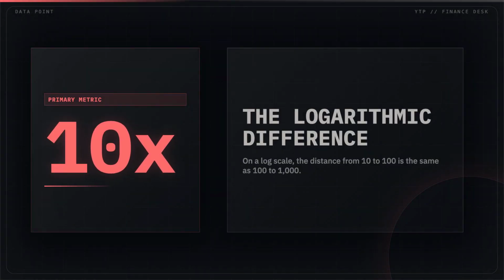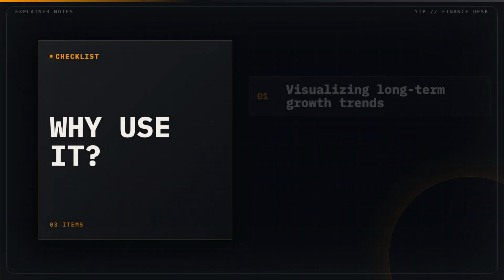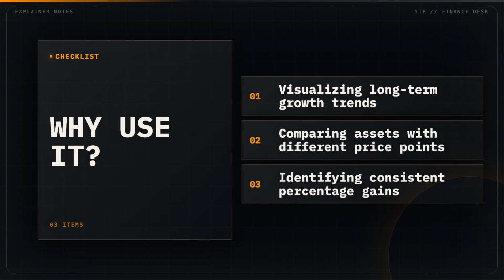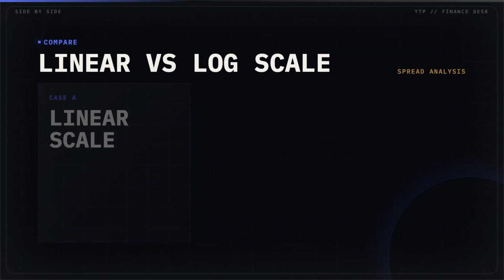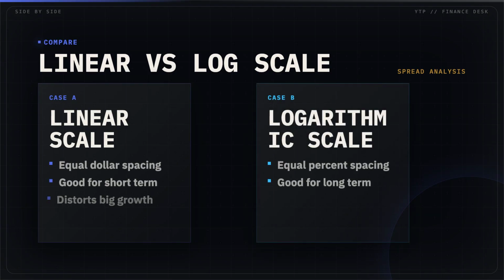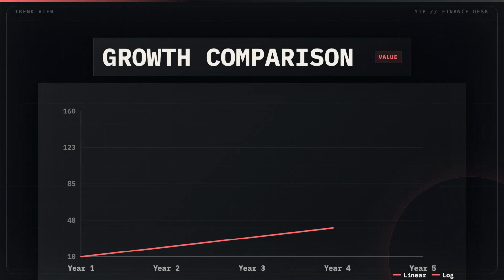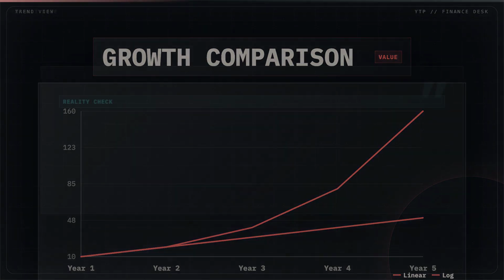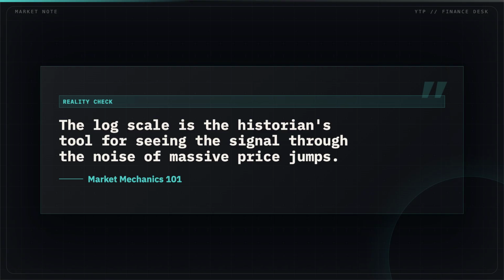Logarithmic Scale: 5-Minute Fix for Data Visualization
Are your charts hiding massive growth spikes? Learn when to use a logarithmic scale to accurately represent exponential data trends without professional tools. See the fix in action.